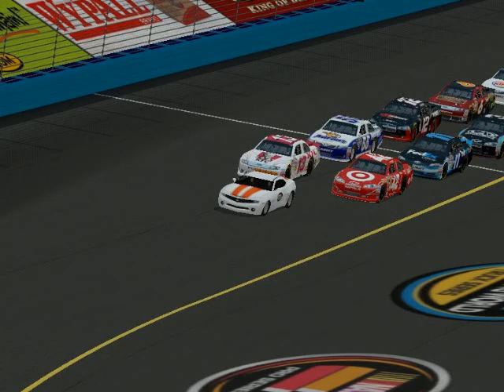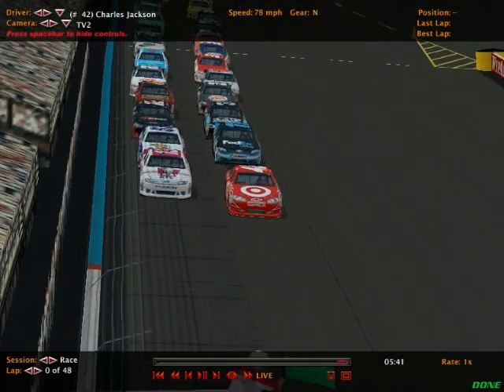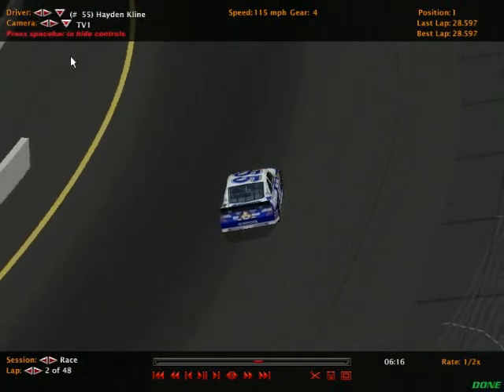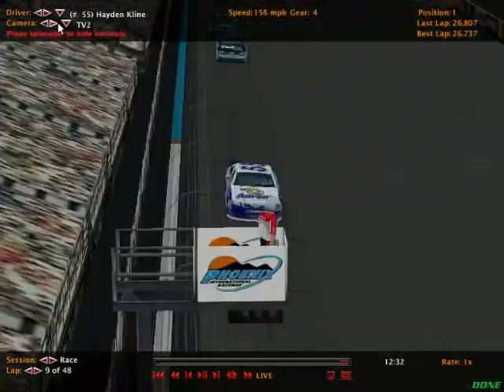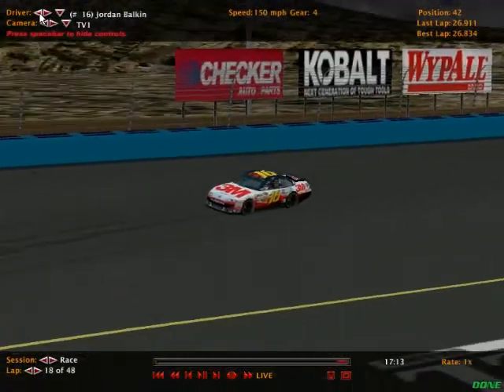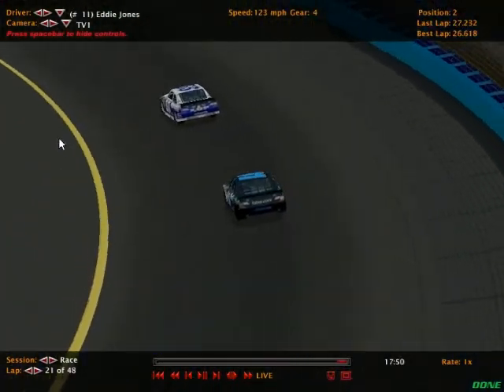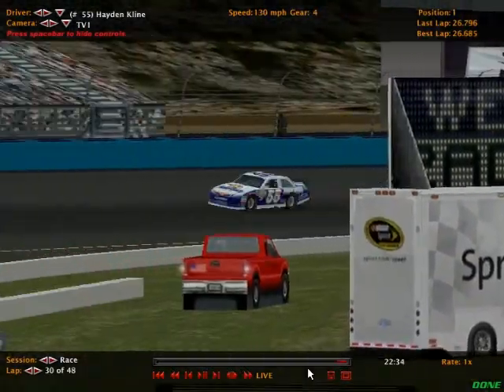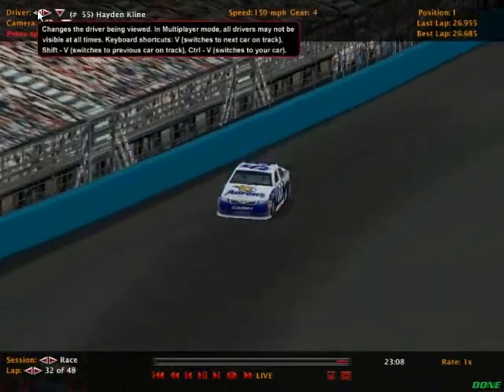EPRL Bass Pro Shops Cup Series Season 8 Race 2: Phoenix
idk what i should put in the description